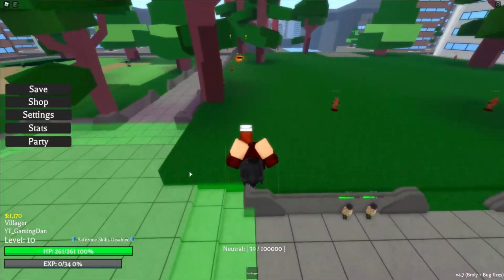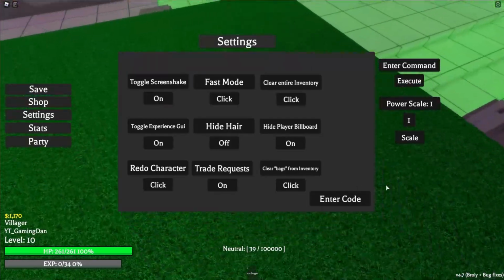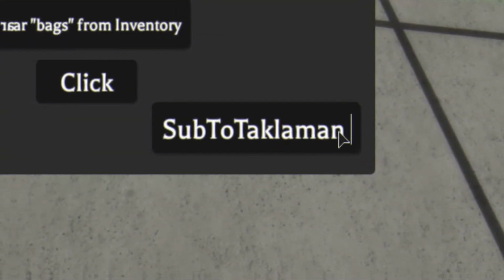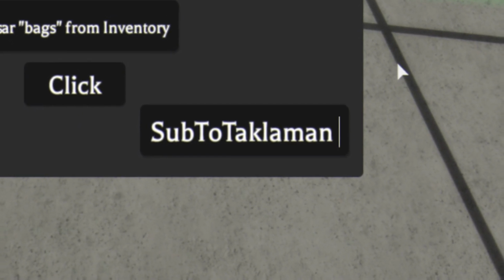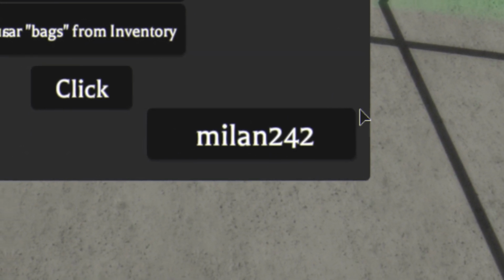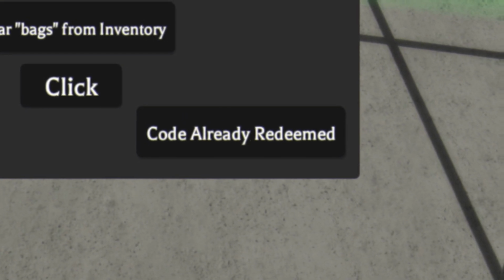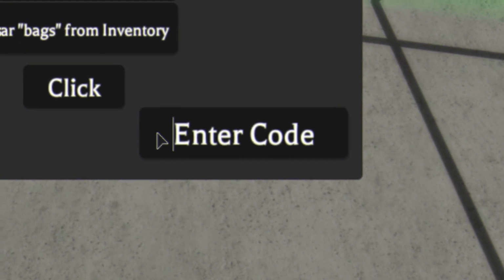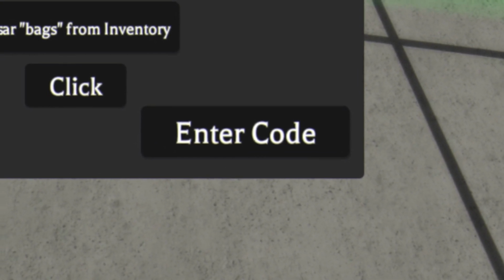PROJECT XL CODES *BROLY UPDATE* ALL NEW FREE SPINS ROBLOX PROJECT XL CODES!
In this video I will be showing you awesome new working codes in project xl for the new broly update!

🌟Channel Members🌟
Monazza Ali, Barbara Bohanan, Victoria Gapuzan, Nora Nellon, Albin Ridderstedt, MagnoliaTree Plus3, faiz, Nile Express, RoseRayyan Rafel, cairo aroche, Chanel Lewis, xGHOST26x, Marlon Cardenas, Dandy Candy, Mike Brown, Jovial Goh, Jeffrey Batalla, Brook Valentine University